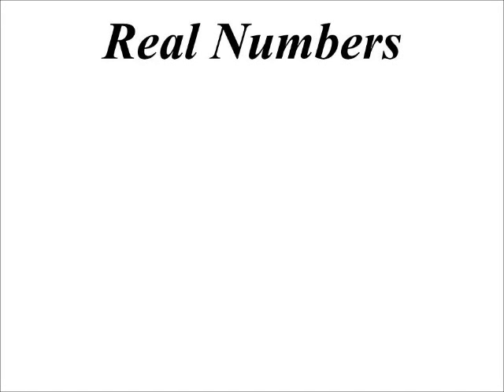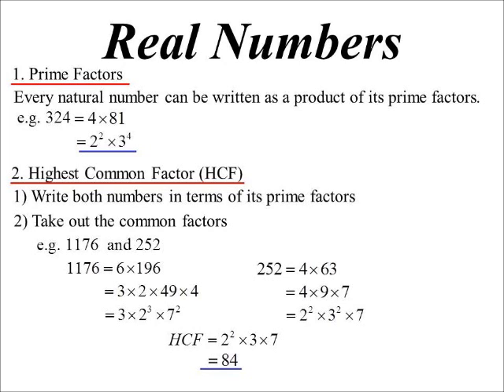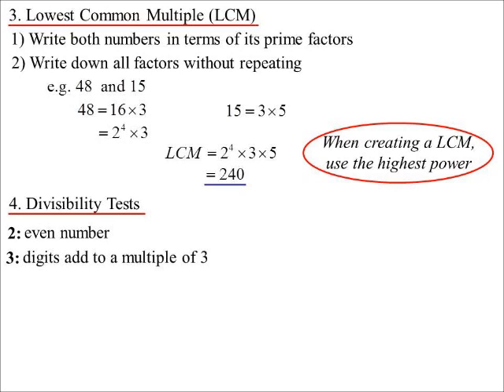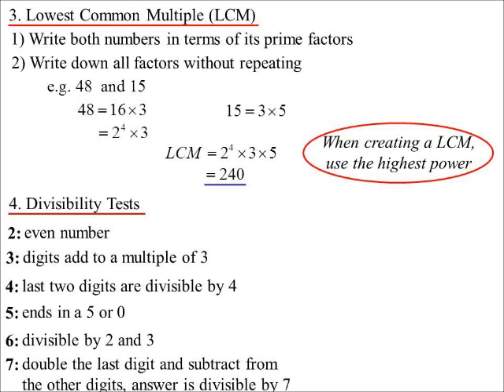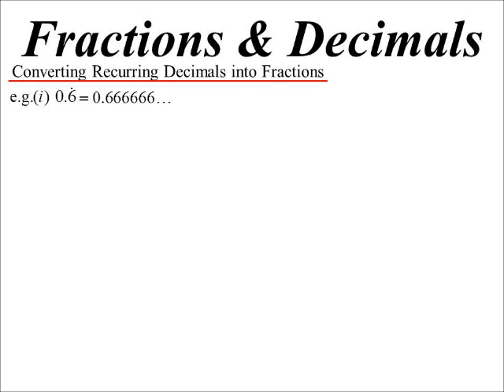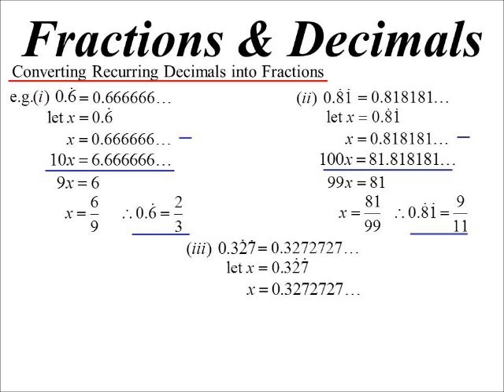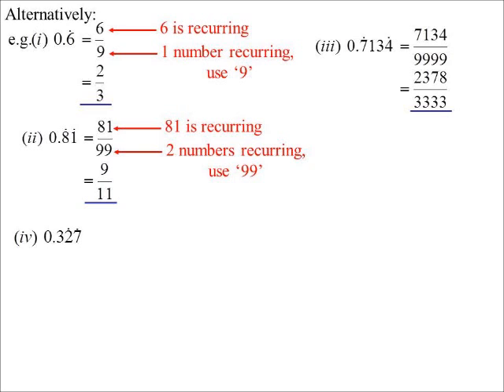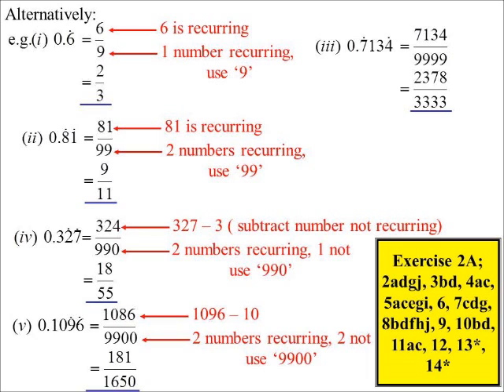11X1 T02 01 real numbers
Looking at divisibility of real numbers into prime factors as well as turning recurring decimals into fractions.